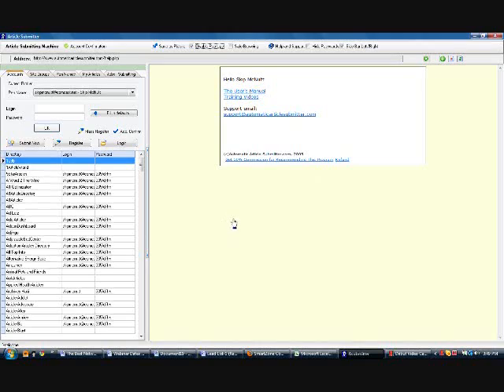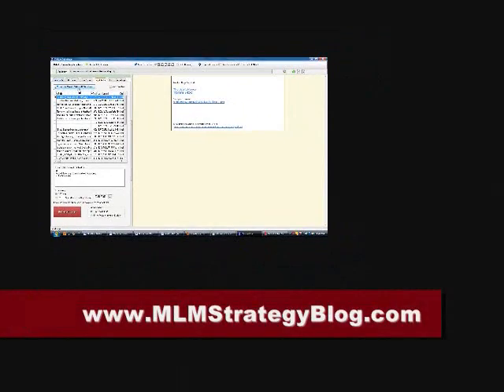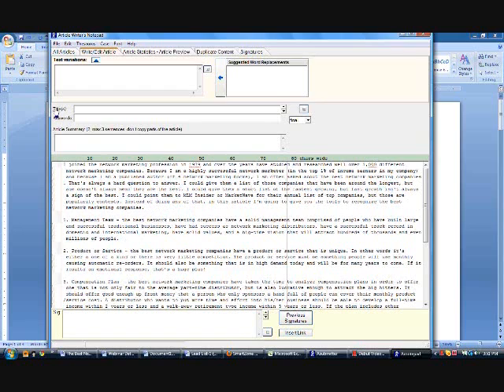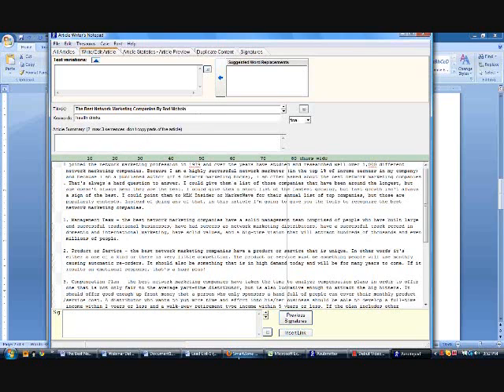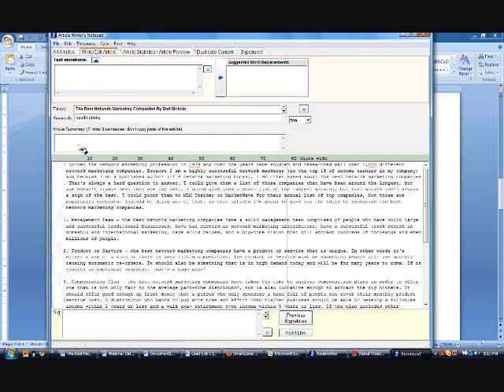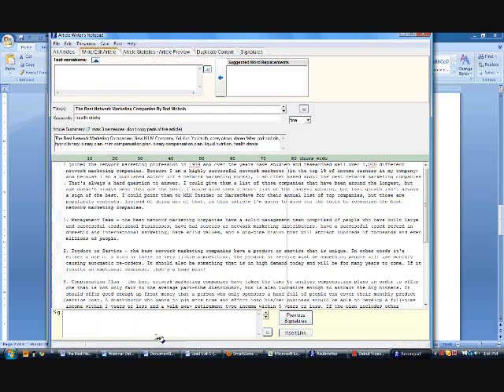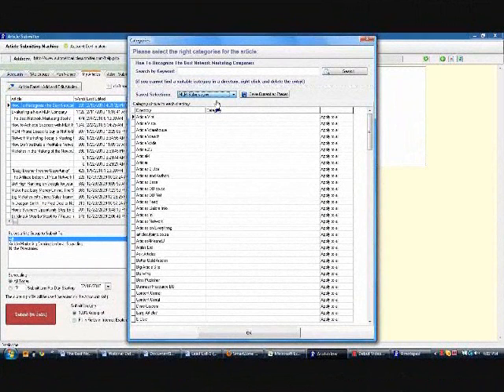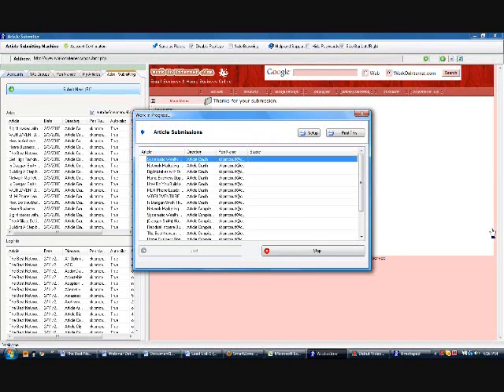Free Article Submission Training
Details on how to use the "Article Submitter.  Distributed by Tubemogul.